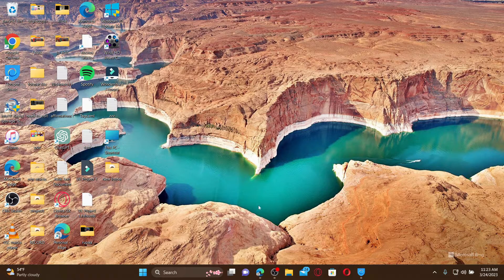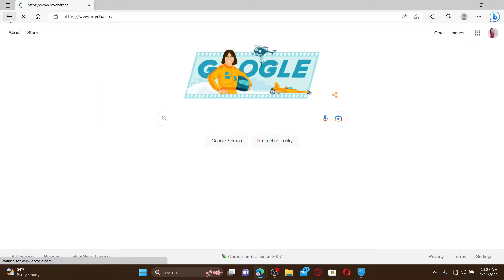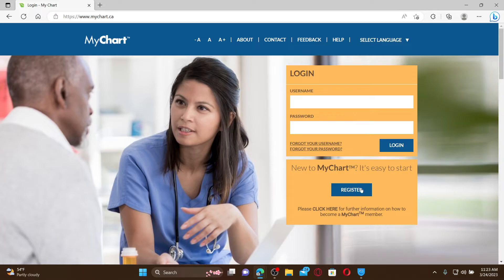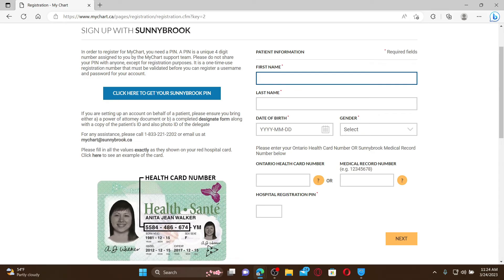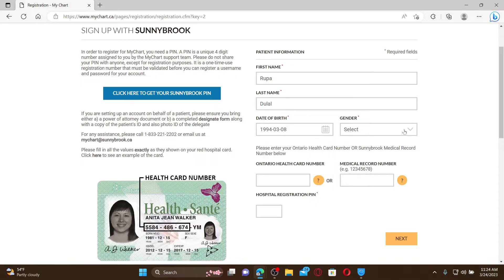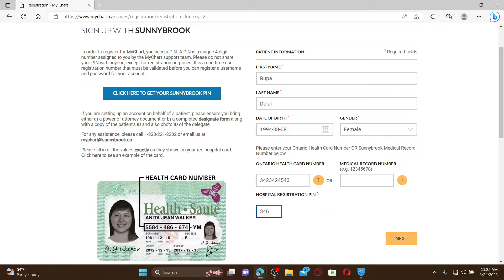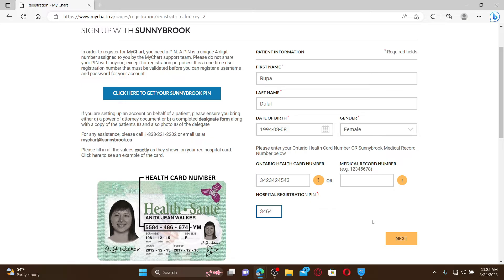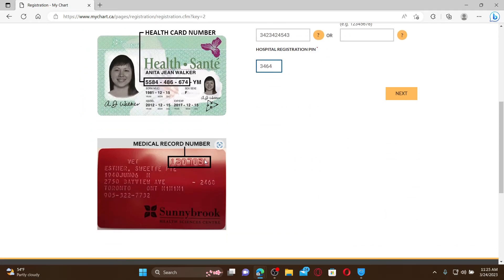MyChart Sign Up: How to Create/Open MyChart Account Online 2023?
In this video, you'll learn how to sign up for MyChart, a patient portal that allows you to access your health information, schedule appointments, and communicate with your healthcare provider. Follow these easy steps to create your account and start managing your health online.